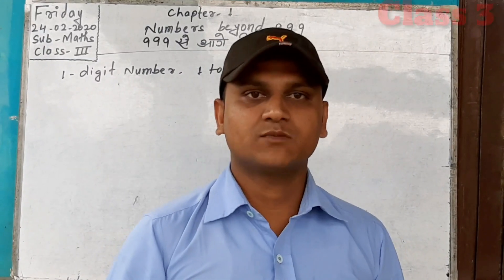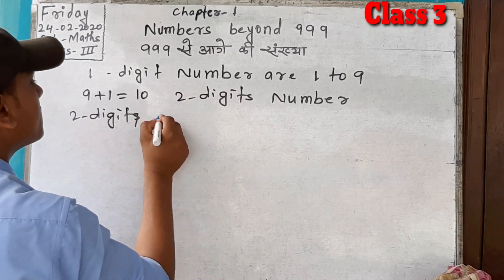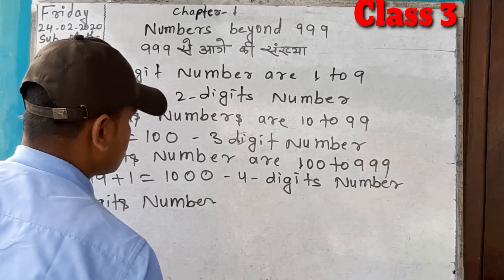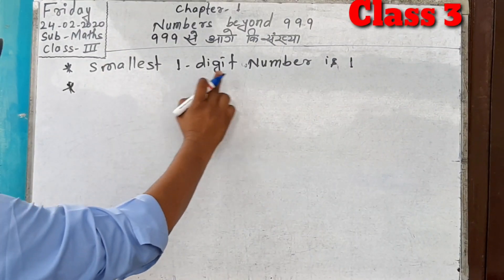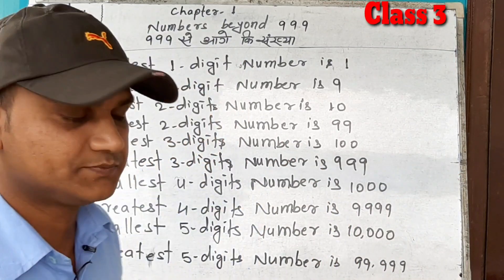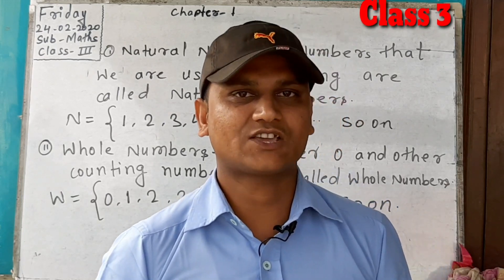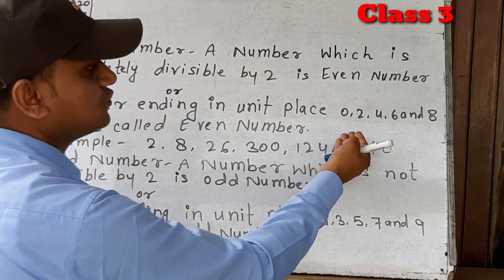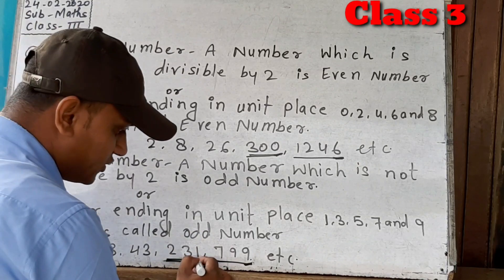Maths for class 3,(Numbers beyond 999),By Mahfooz sir